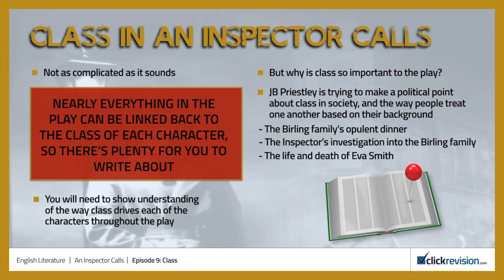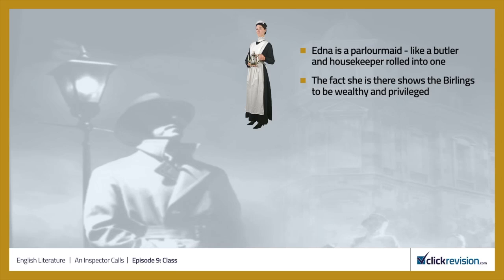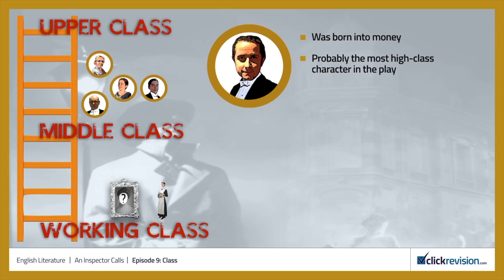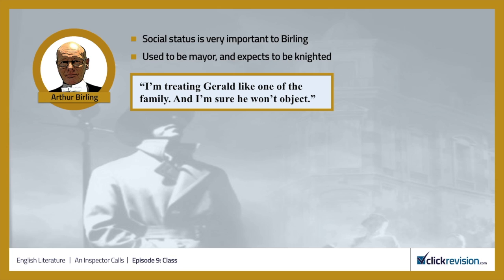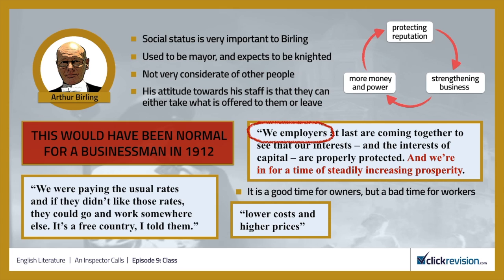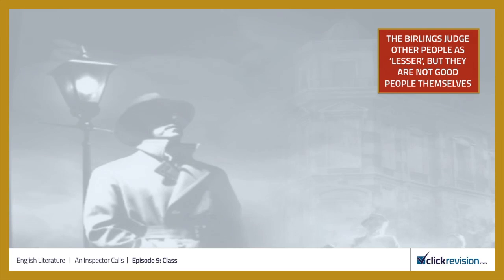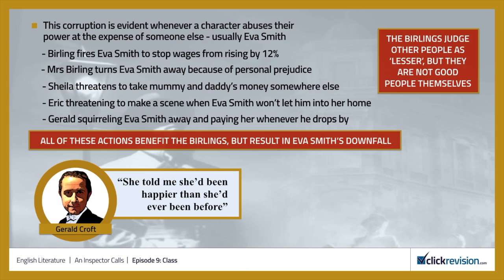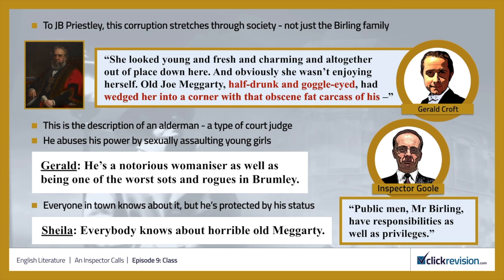An Inspector Calls – Episode 9: Class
Episode 9 of our season on 'An Inspector Calls' by J.B. Priestley looks at the theme of class.

Click Revision is a new and forthcoming online learning resource for students of English and English Literature. Content is divided into seasons by text or by topic.